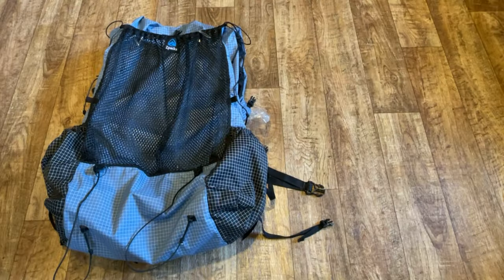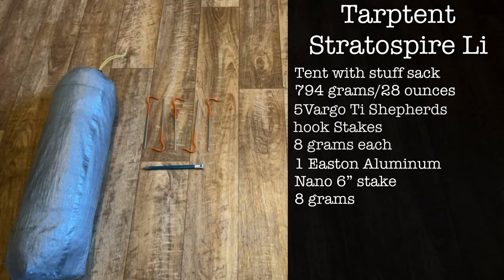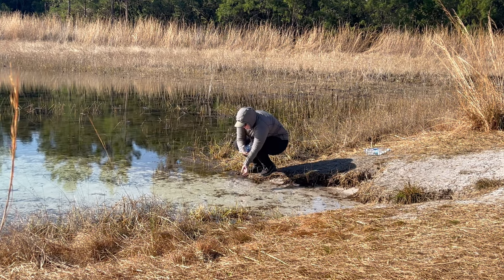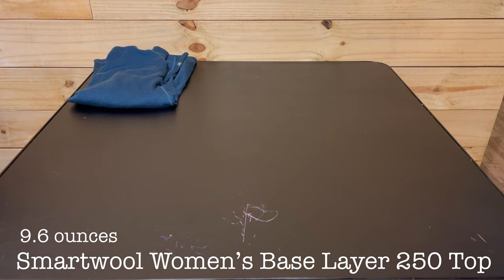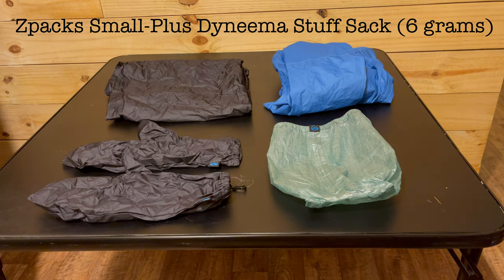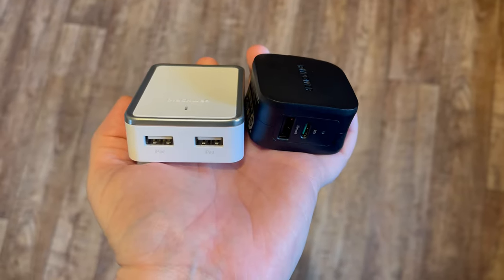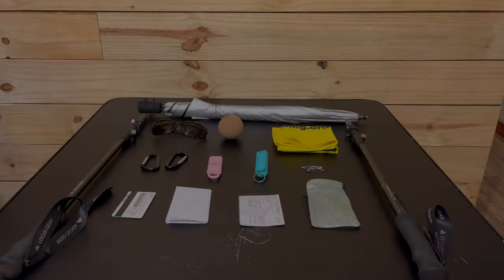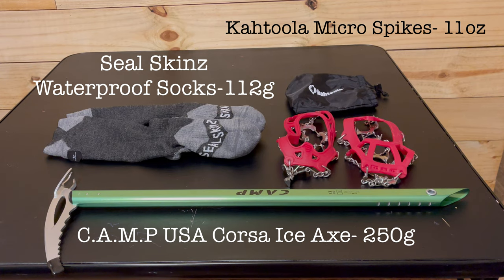2021 PCT Thru Hike Gear List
Hey guys! Here’s my gear list for the PCT. I start my thru hike in just a few days!

Timestamps

00:00 Welcome/Intro
52:17 Pack
01:49 Shelter/Tent
03:32 Sleep System
04:33 Cooking/Food
05:24 Water Filtration/Storage
06:15 Clothing- Worn
07:35 Clothing- Packed
09:35 Rain Gear
10:09 Bathroom Essentials
10:36 Basic Electronics
11:15 Extra Gadgets for Filming
12:24 Toiletries
13:04 Repair/First Aid Kit
14:32 Accessories and Miscellaneous
16:45 Winter/Snow/Ice Gear
17:10 Base Weight
18:06 Closing Thoughts